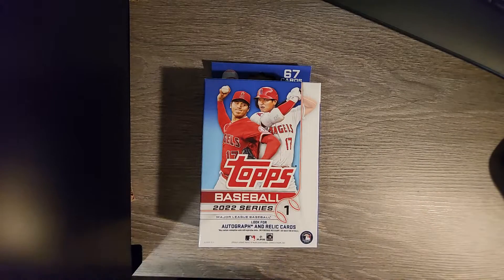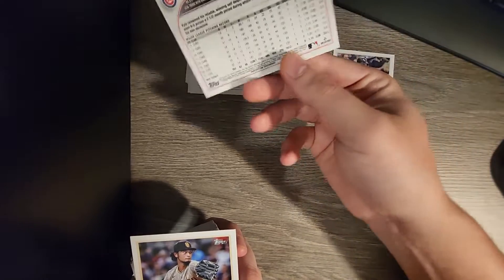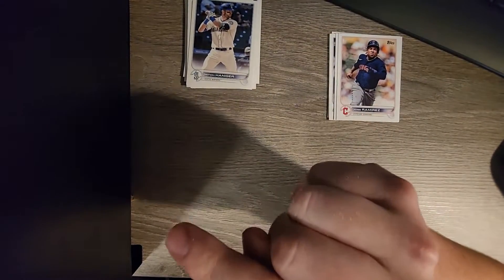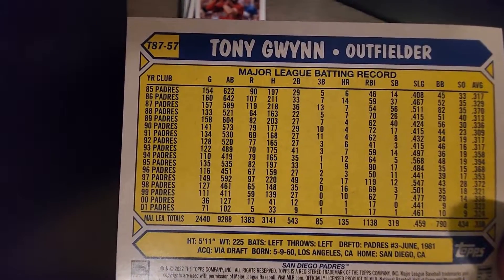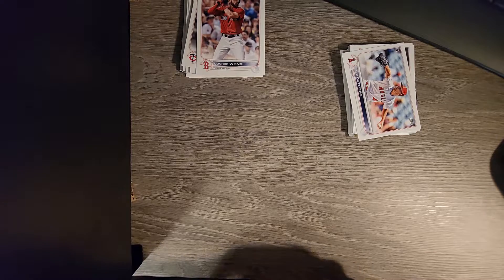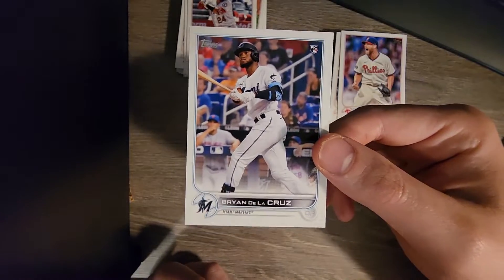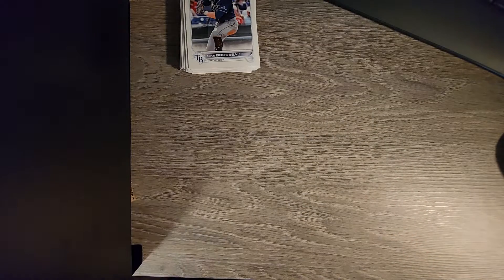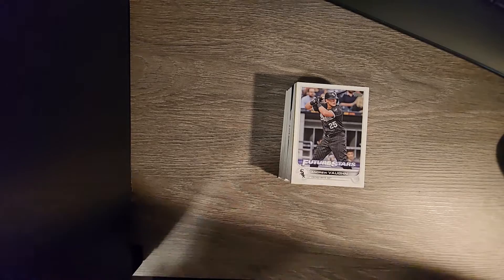Topps 2022 Series 1 Unboxing! (#2)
Opening a series 1 hanger box for the 2nd time this season.
Listen to my podcast here!
➤If you want to apply for SeatGeek’s ambassador program “Team SeatGeek”
➤Starting saving today with honey for FREE using my sign up link!
➤Save 10% on an order from TOPPS with my refer link!